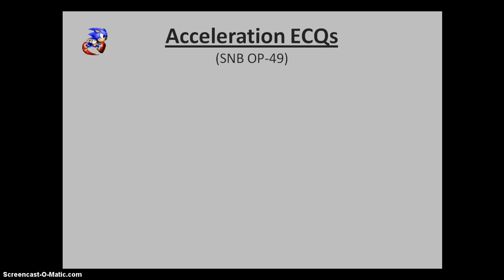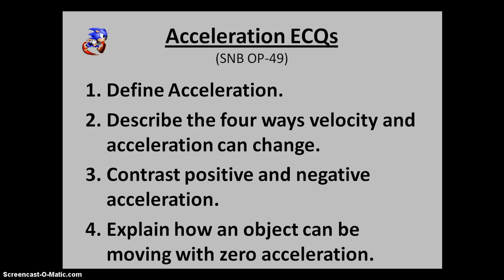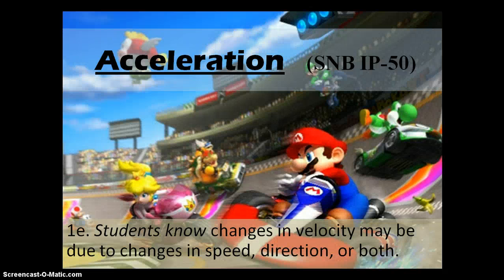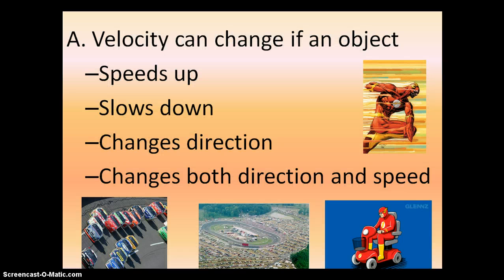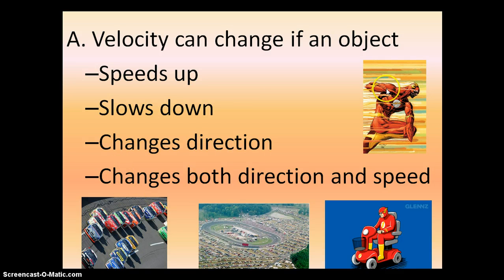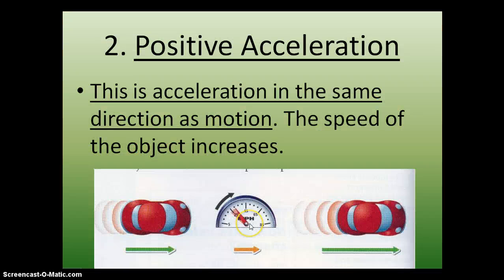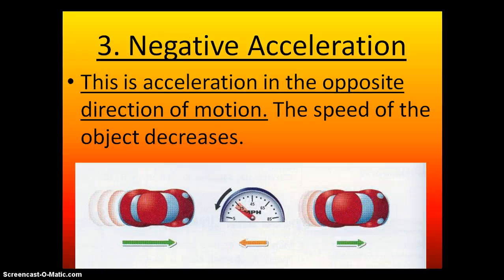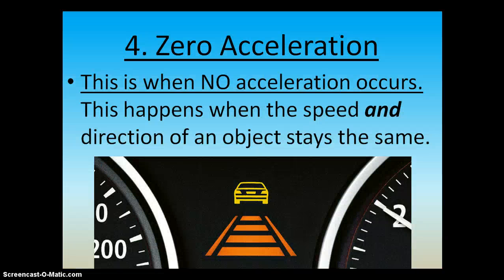Acceleration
ECQs and notes for Acceleration